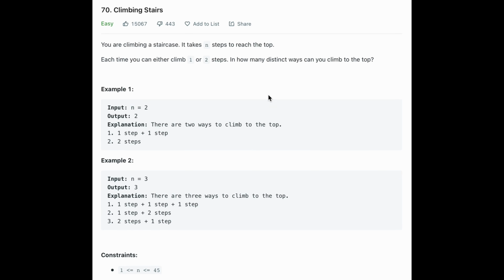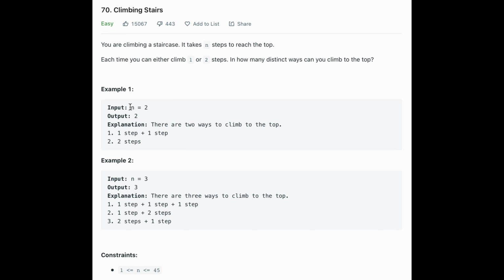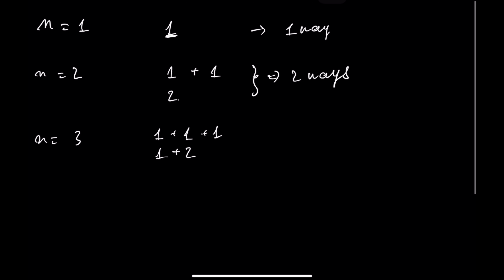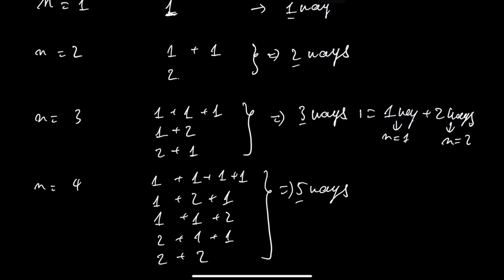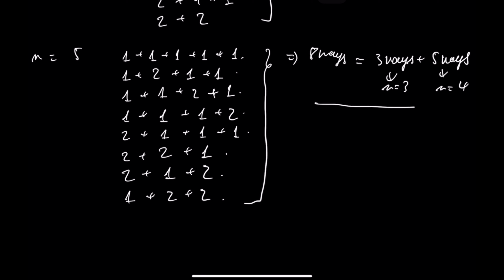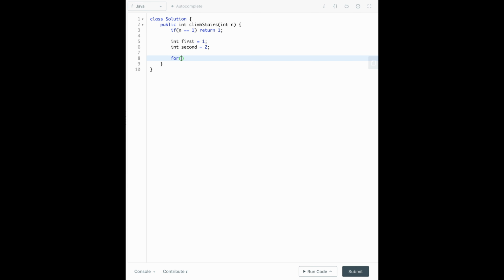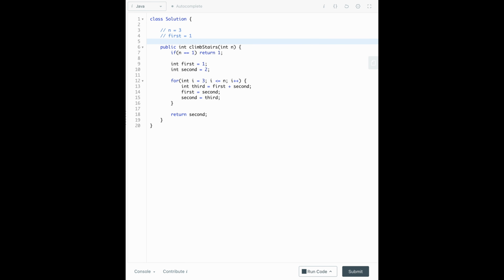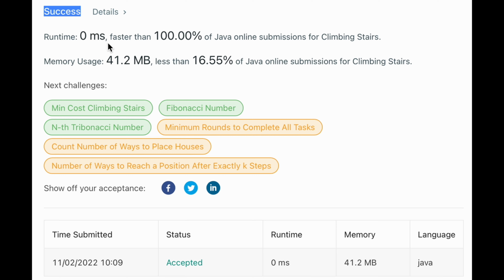Climbing Stairs | Dynamic Programming | Leetcode 70 | Optimal Solution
Climbing Stairs - Dynamic Programming

0:00 - Understand the problem
1:33 - Matching and Planing Step
5:09 - Implement the solution
6:47 - Review our solution
7:40 - Evaluate our solution